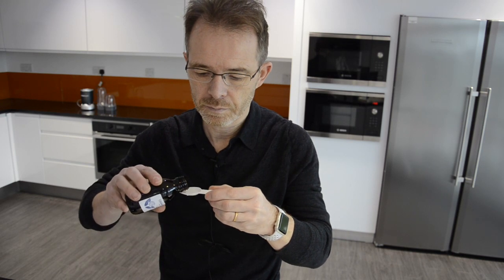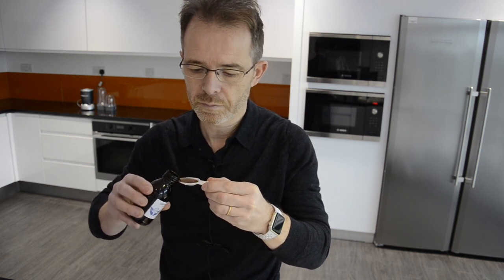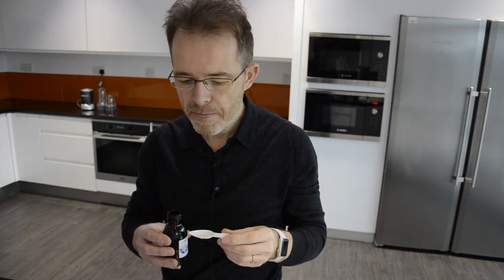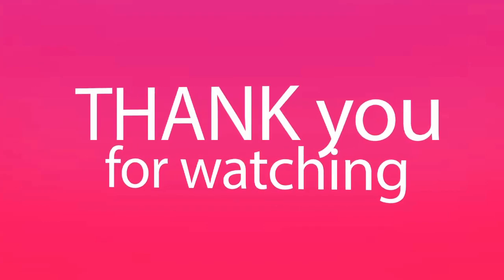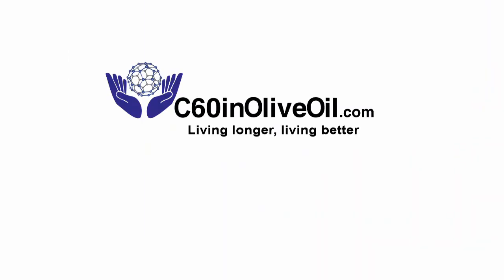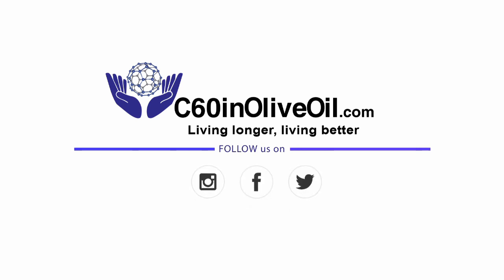Frequently Asked Questions about C60 in Olive Oil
These are some of the most commonly asked questions we have been asked about C60 in Olive Oil.
If you have any please visit out contact page on the

Q. How much C60 in Olive Oil should I take?
Q. How long should I take C60 in Olive Oil for?
Q. When will I feel the benefits of taking C60 in Olive Oil?
Q. Can I take too much C60 in Olive Oil?

The products and the information provided on this channel and on the C60inOliveOil.com and C60inOliveOil.co.uk websitse are not intended to diagnose, treat, cure, or prevent any disease. C60inoliveoil.com Limited provides information for reference, research, and informative purposes only. Content on this channel and the C60inOliveOil.com and C60inOliveOil.co.uk websites are not a substitute for advice from a suitably qualified medical or alternative health practitioner.